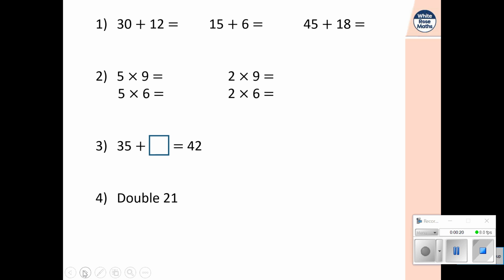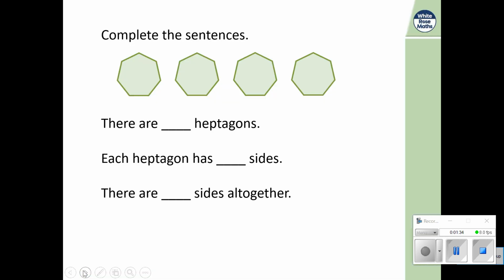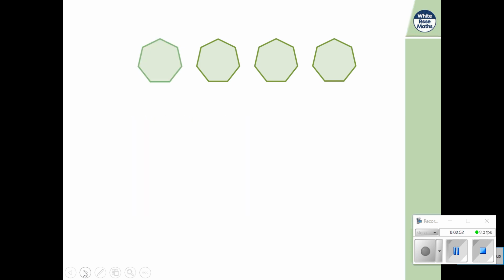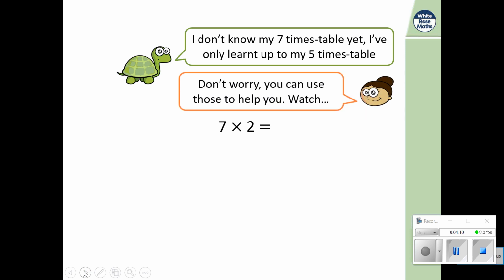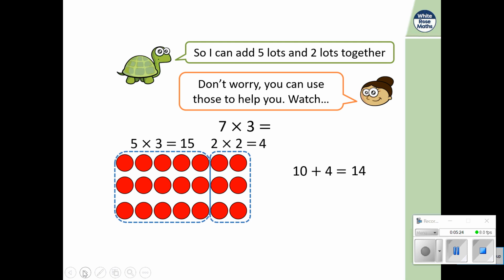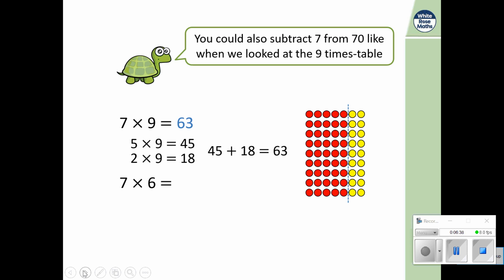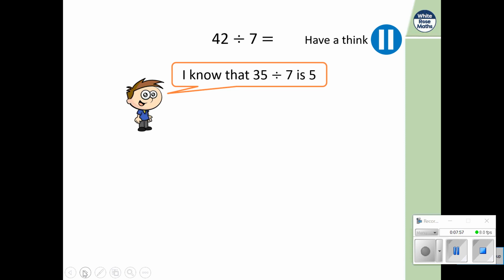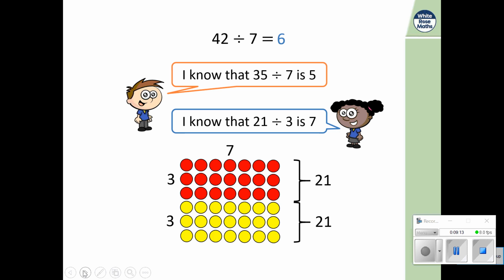5th Feb. Lesson -7 times table and division facts